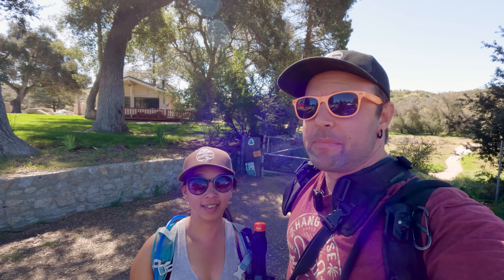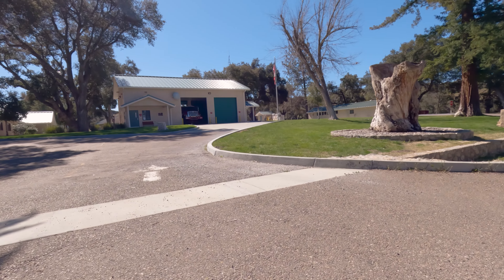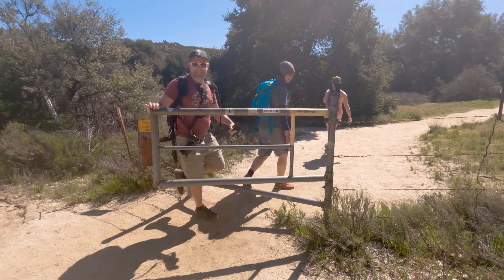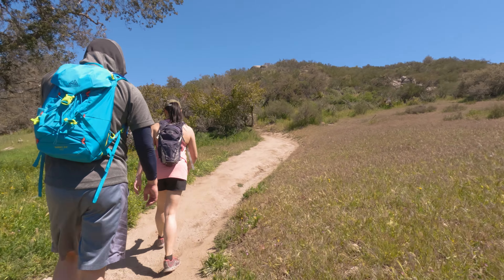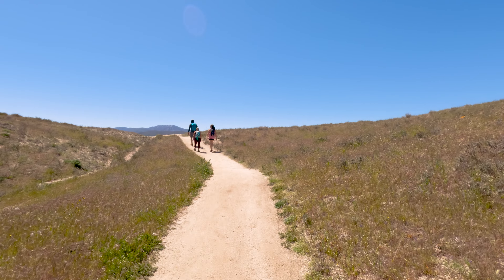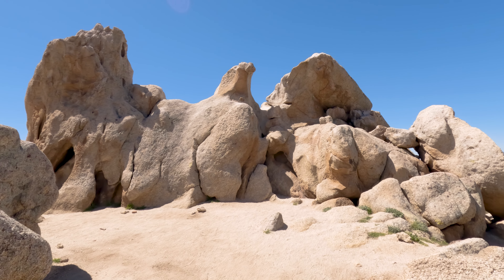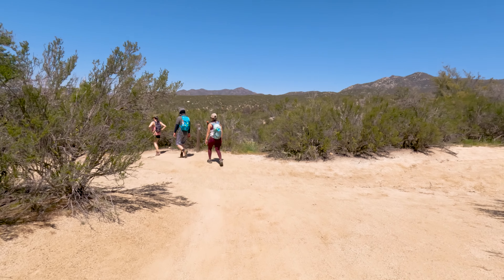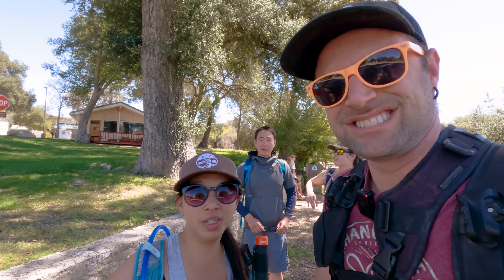How to Hike Eagle Rock Trail - Warner Springs, CA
If you're looking for a decent hike with an interesting paid-off, check out Eagle Rock Trail in Warner Springs, part of San Diego County. This beautiful hike takes you to a rock formation that looks like an eagle. The hike itself is considered moderate, mostly due to its length. It is one of the fun things to do in San Diego.

0:00 Introduction
2:20 The start of Eagle Rock Trail
9:31 At Eagle Rock
11:10 The way back